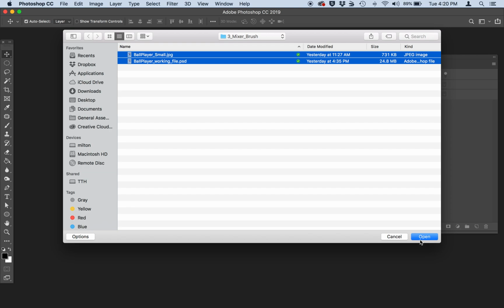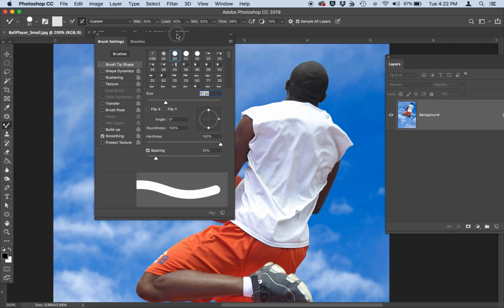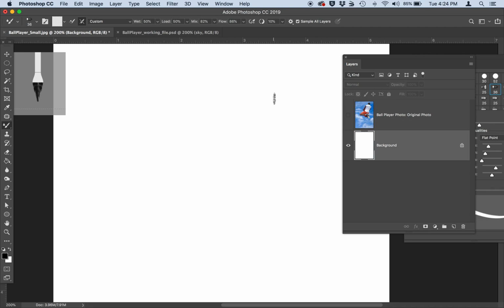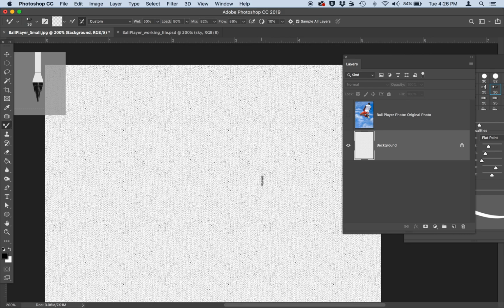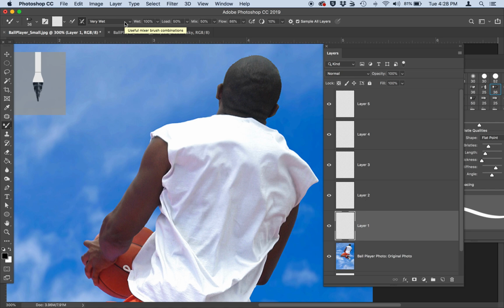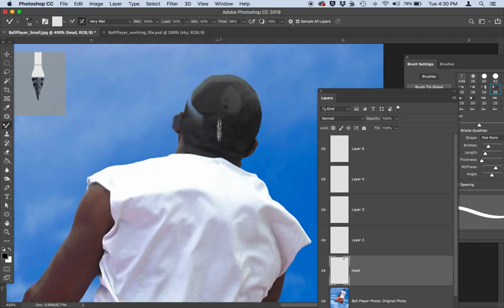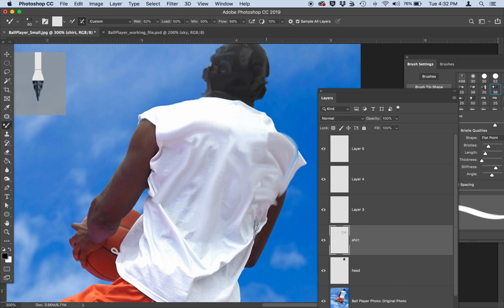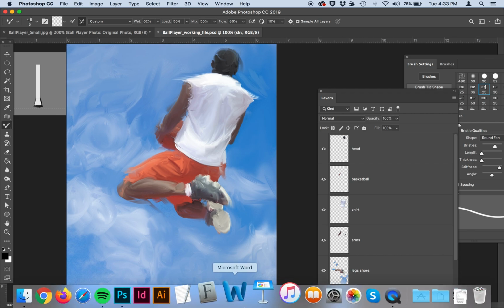Photoshop Lecture 05: Lesson 6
Use of the Mixer Brush and how to turn a photograph into a painting.